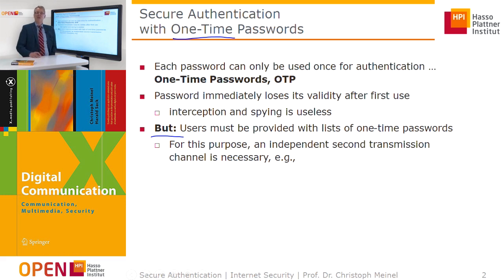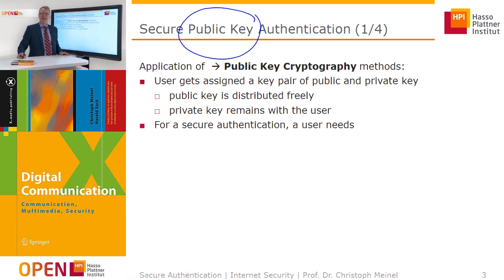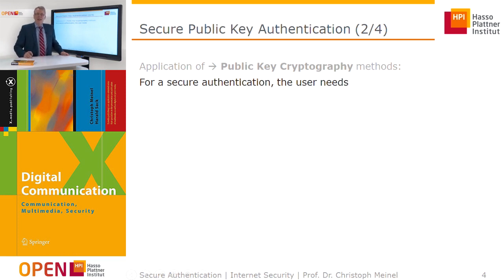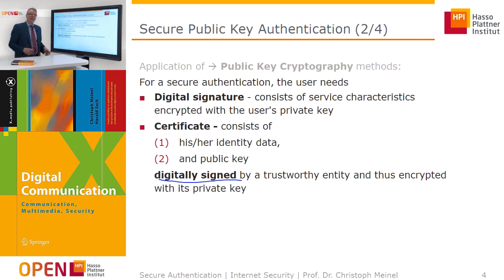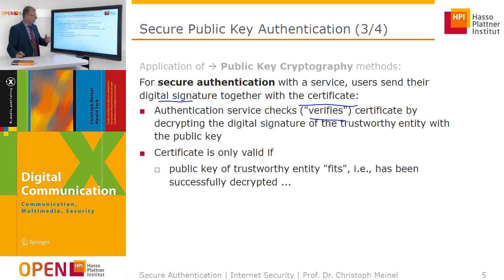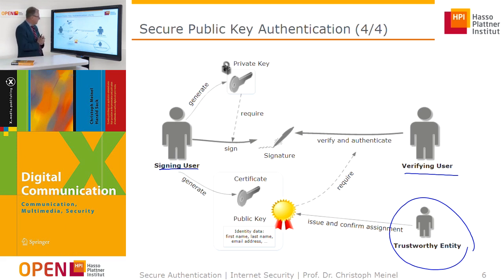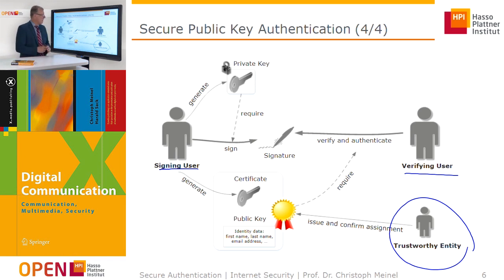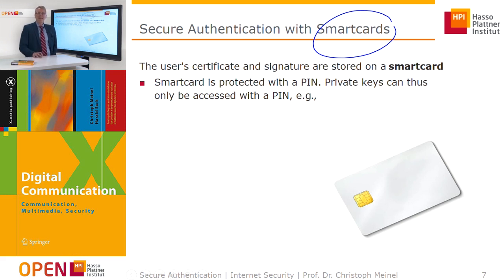2.8 Secure Authentication